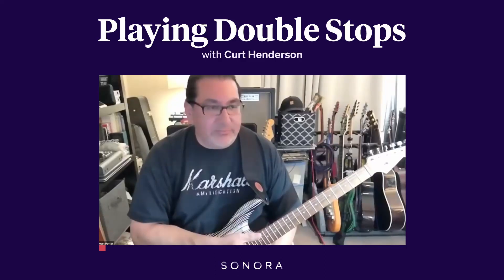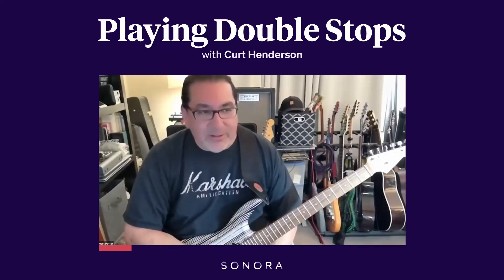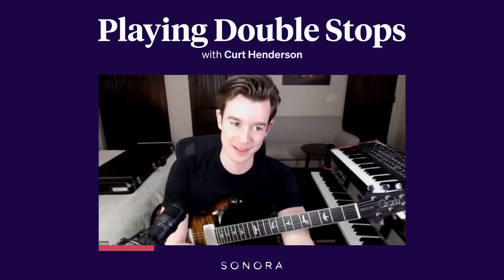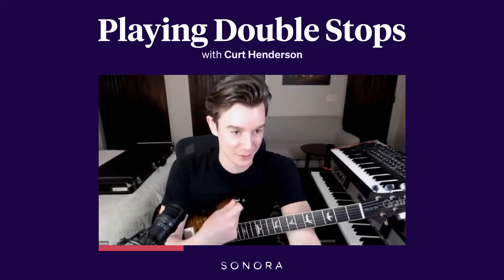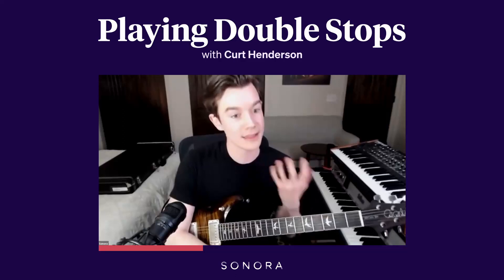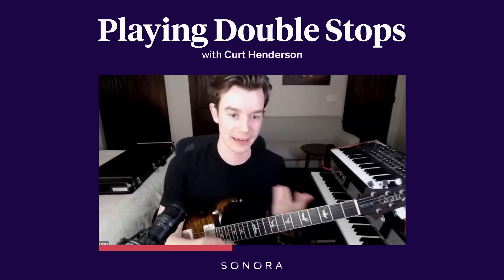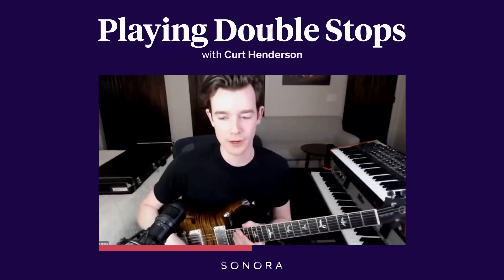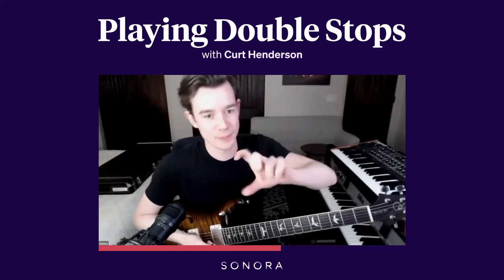Playing Double Stops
Sonora Mentor Curt Henderson explores playing double stops.